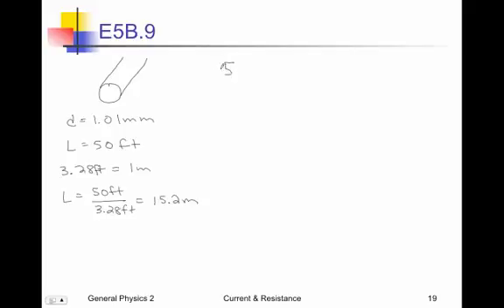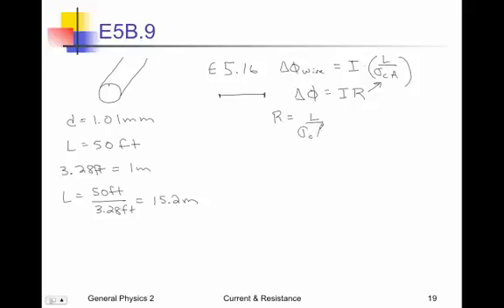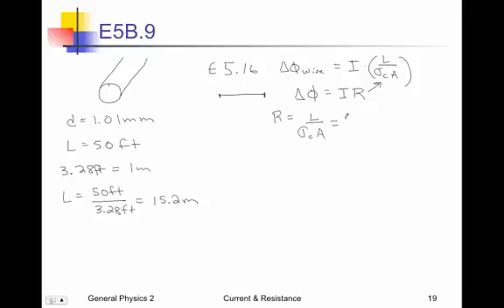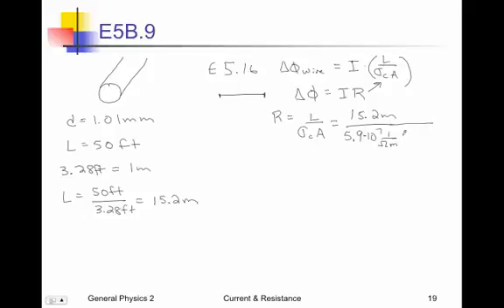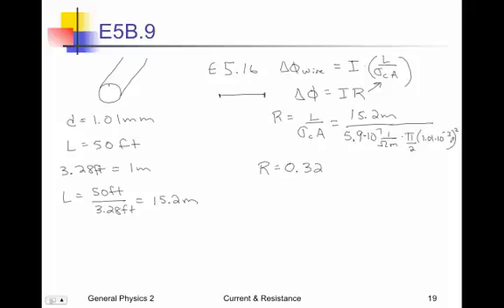E5B9-current and resistivity-problem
E5B9-current and resistivity-problem - Six ideas